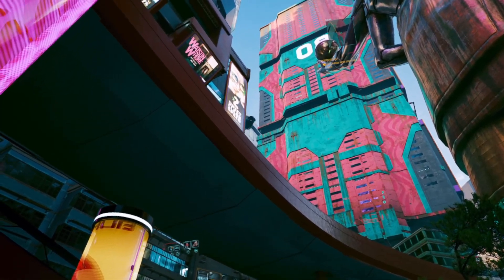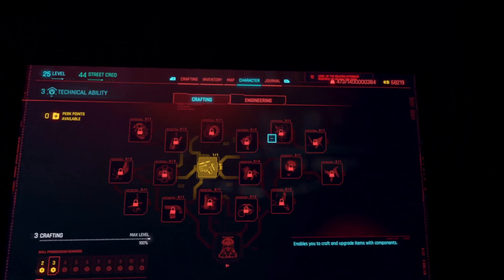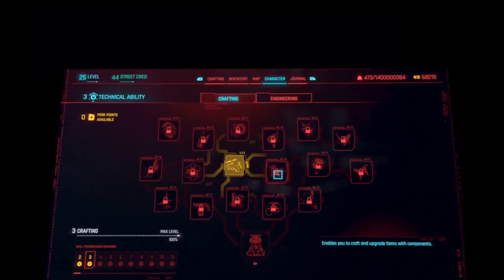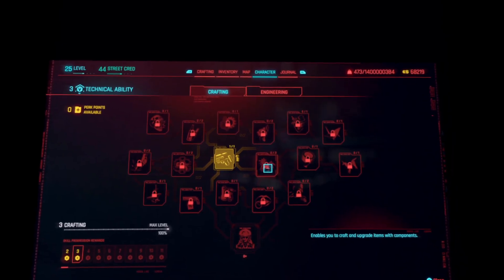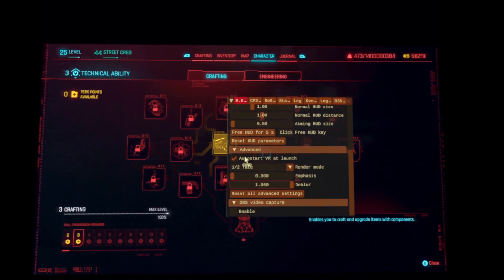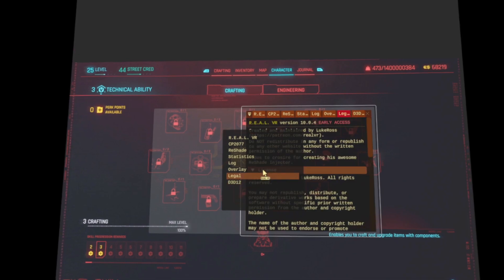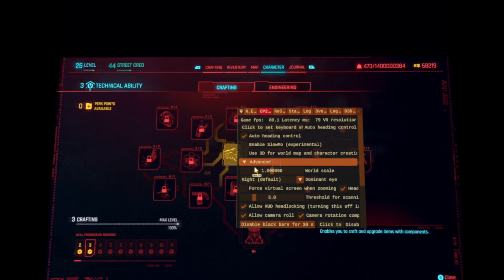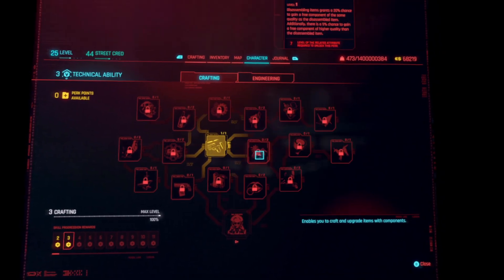CYBERPUNK 2077 VR DESCRIPTION BOX FIX!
So if you have been playing Cyberpunk 2077 in VR with the new 1.63 patch and Luke Ross's R.E.A.L mod, you may have noticed that the description boxes for things like perks and inventory items are no longer viewable,. well they are but you can only see the very bottoms of them at the top of the menu and they are cut off. Well I have a fix for you!